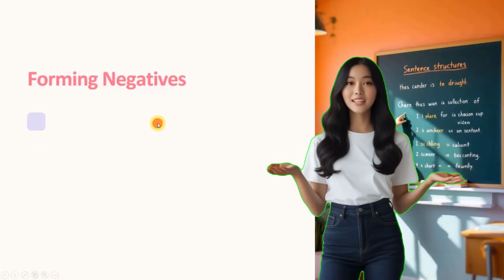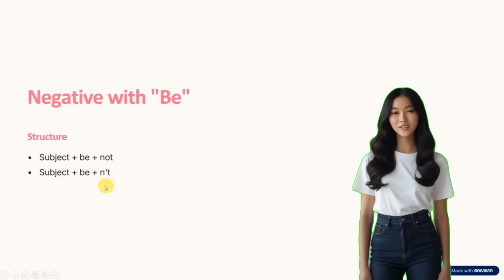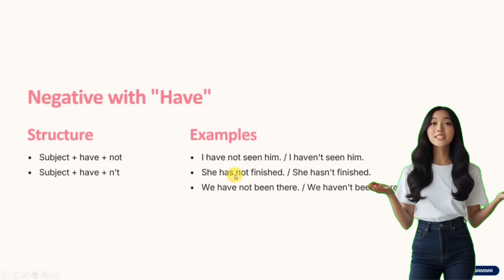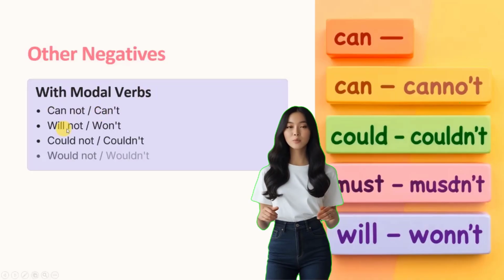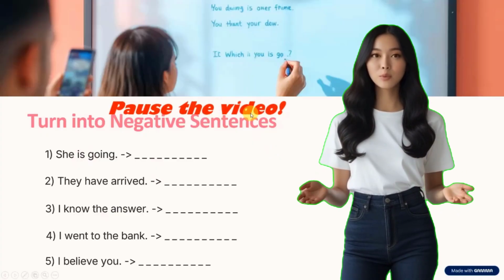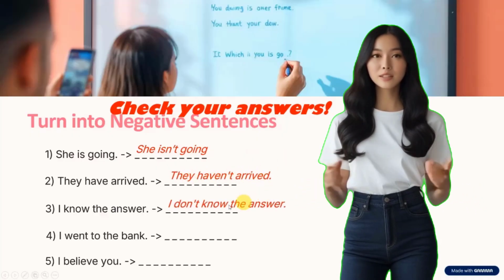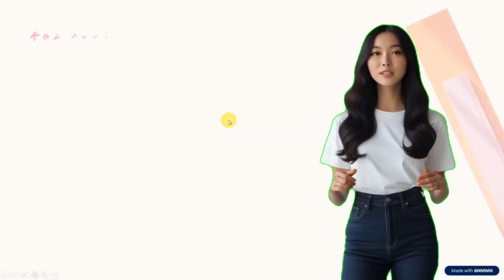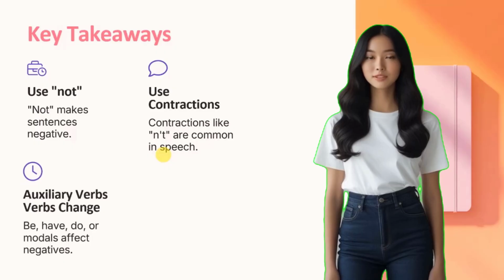Isn't / Haven't / Don't: Master English Negatives!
Feeling unsure about using "isn't," "haven't," and "don't" in English? This video is your go-to guide for understanding and correctly using these common negative forms! We'll make it simple to express what is not, what you haven't done, and what you don't do.

In this lesson, you'll learn:

"Isn't" (is + not): How to use it for negating states of being, descriptions, and present continuous actions (e.g., "He isn't here," "It isn't raining").

"Haven't" (have + not): How to use it for negating actions in the present perfect tense (e.g., "I haven't finished," "They haven't arrived yet").

"Don't" (do + not): How to use it for negating actions and habits in the present simple tense (e.g., "I don't like coffee," "She doesn't work on weekends").

Clear distinctions: Understand the key differences in when and how to use each negative.

Real-life examples: See these negatives in action in everyday sentences.

Practice exercises: Test your knowledge and build your confidence!

Practice forming your own negative sentences using "isn't," "haven't," and "don't" in the comments below! What's something you don't like, or something you haven't done today?